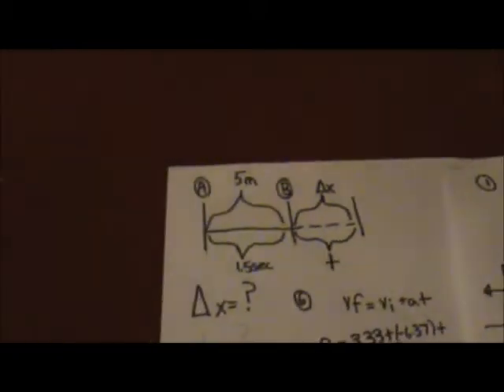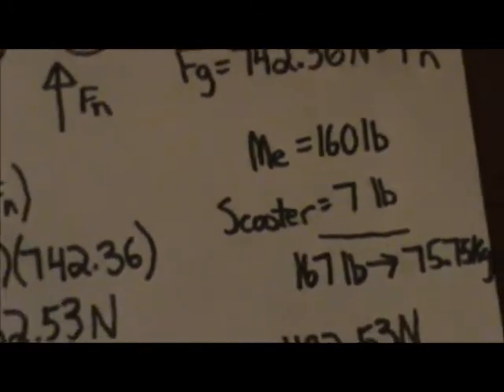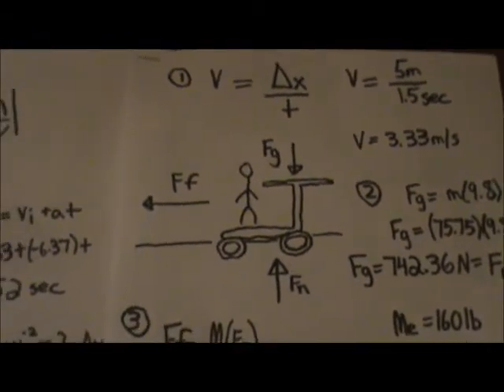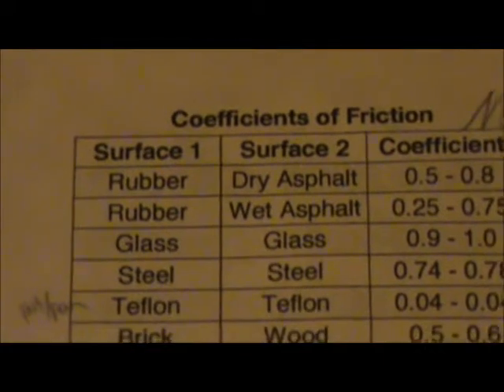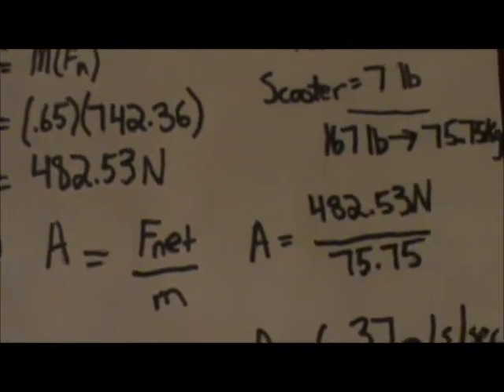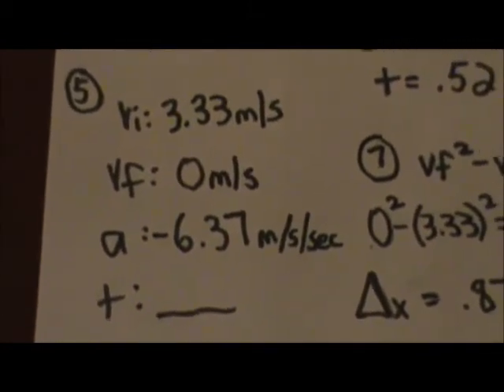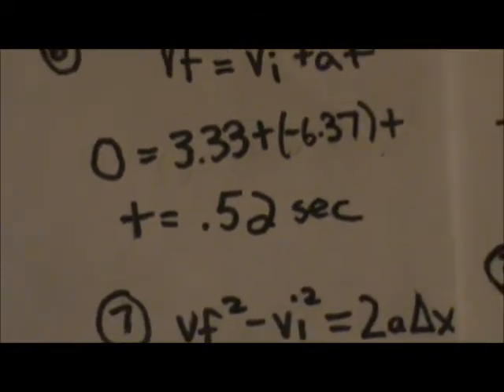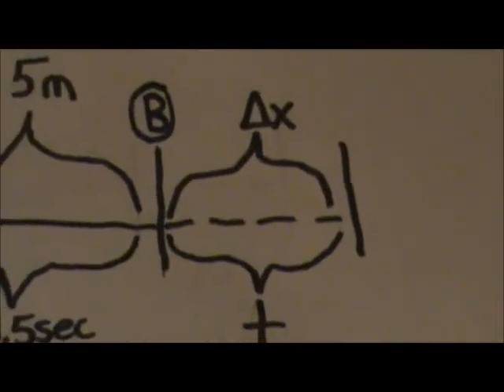Stopping Distance of a Scooter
In this video you will see how to solve the problem dealing with stopping distance of a scooter.